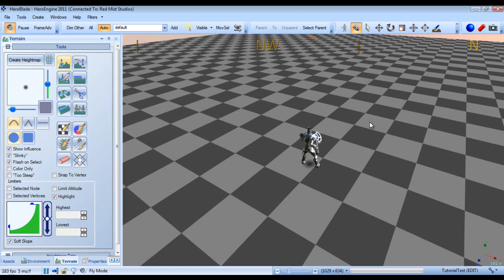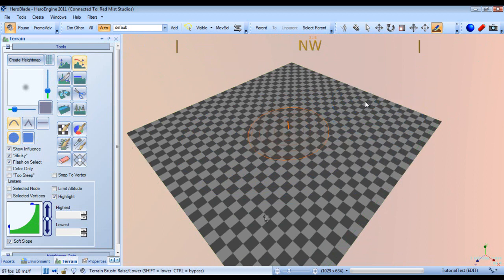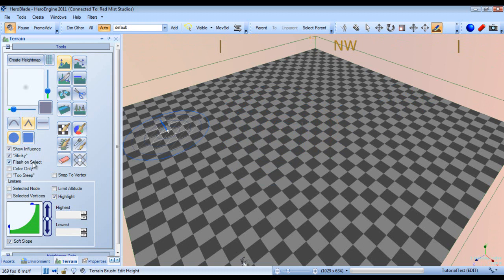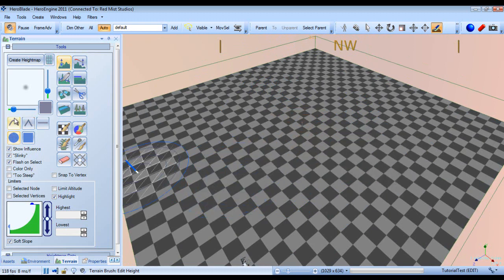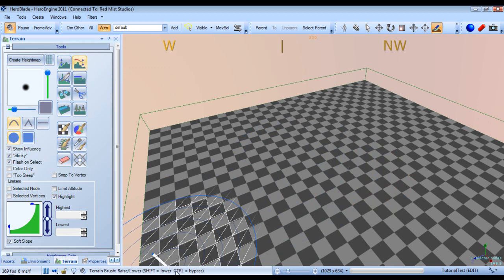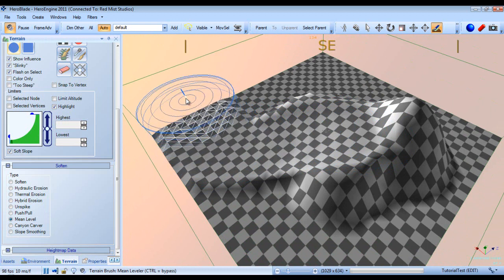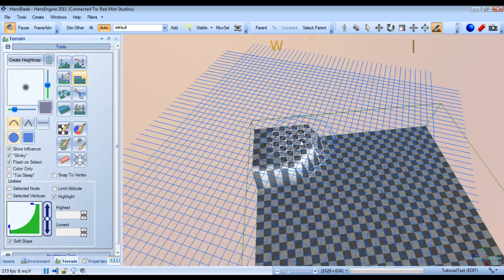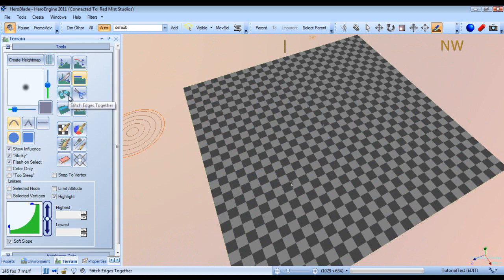Hero Engine Tutorial #8 - Terrain Editor Part 1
In this tutorial we begin looking at the basics to editing terrain inside of Hero Engine. This is a multi-part tutorial series.